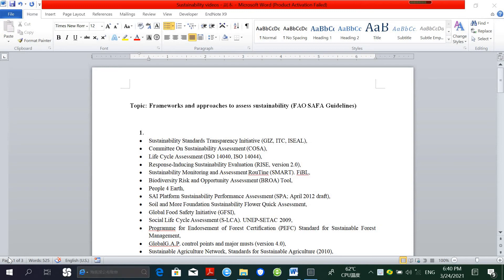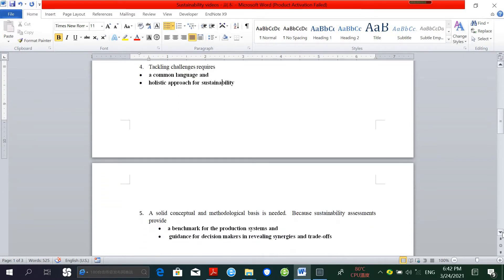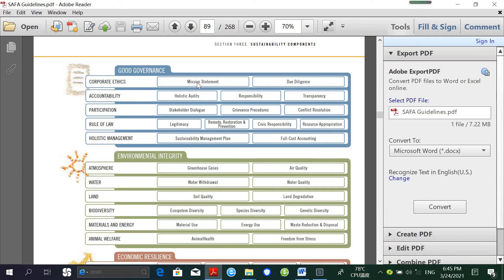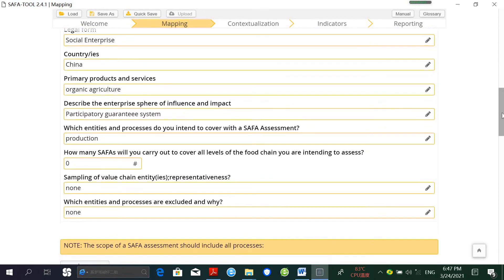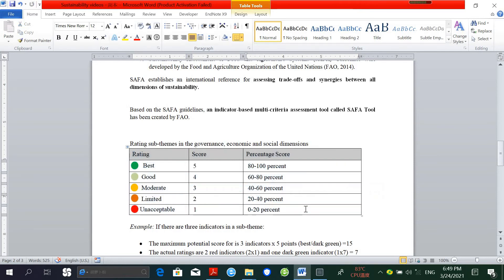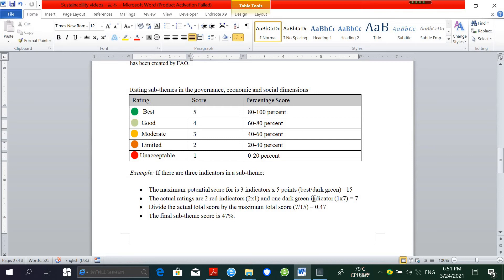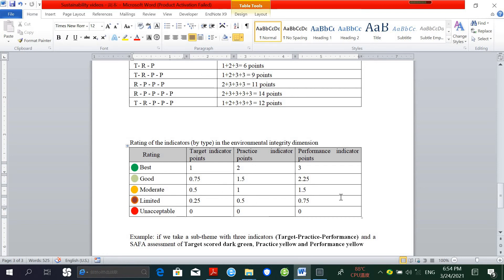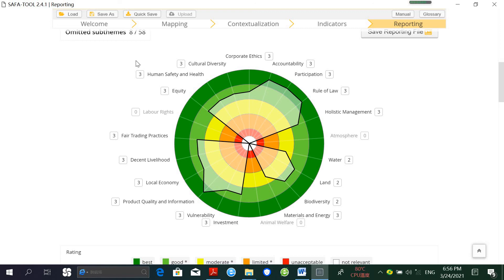Video 3. Frameworks and approaches to measure sustainability (FAO SAFA Guidelines)